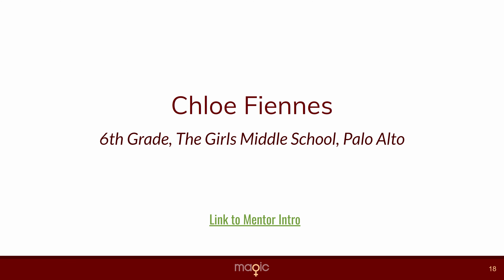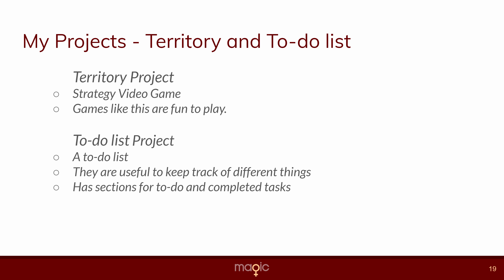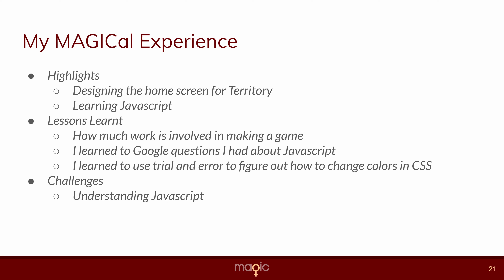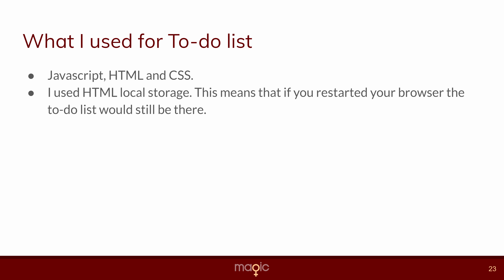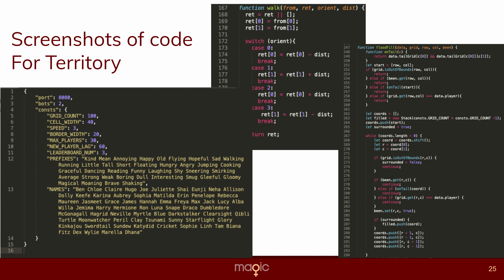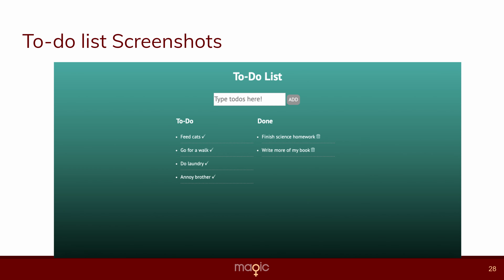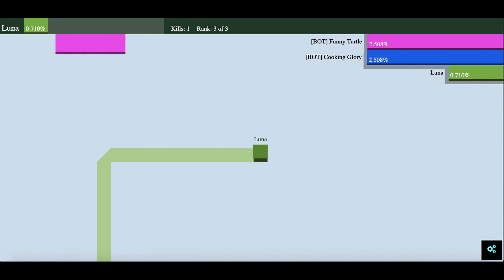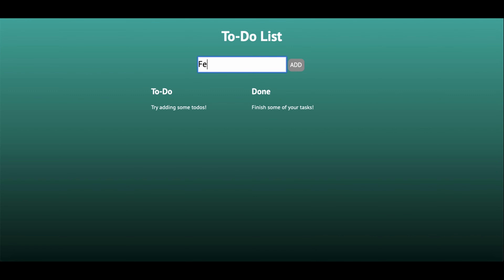Chloe F: Presentation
MAGIC mentee Chloe F's presentation at the 2020 MAGIC Final Presentation event at The Girls' Middle School in Palo Alto, California in May 2020.  Mentor: Dhana S.

MAGIC is grateful to Ian Gulliver for producing, shooting, editing, assembling and making available all the videos from this event.